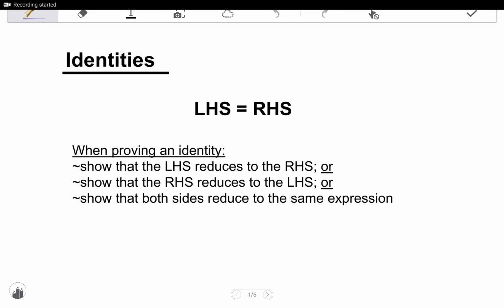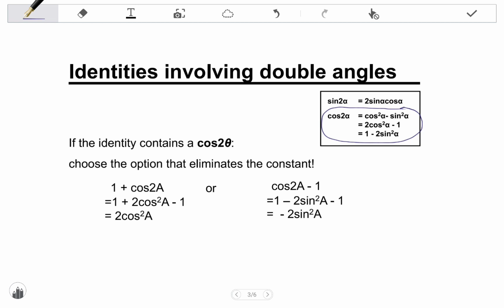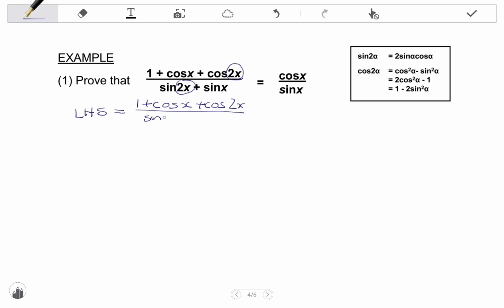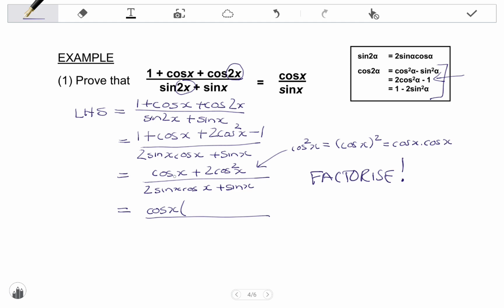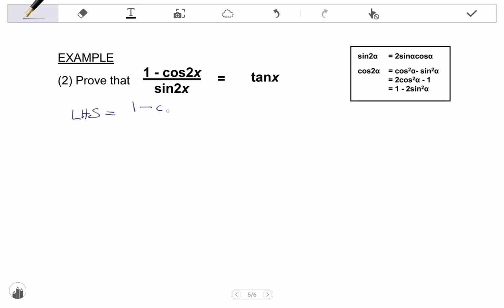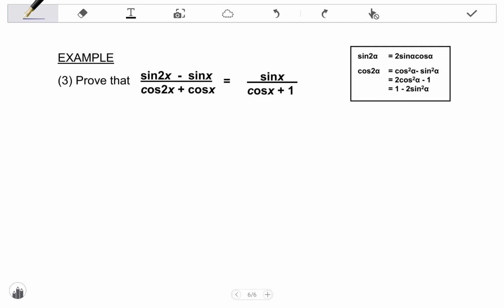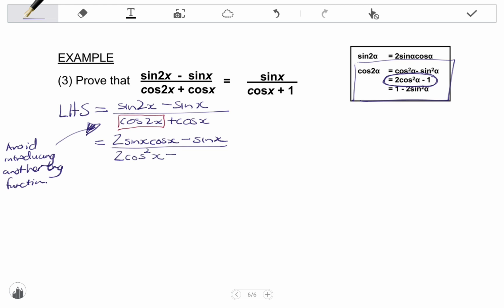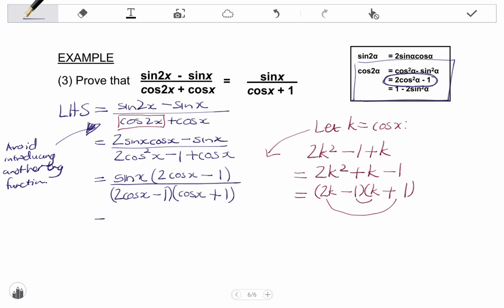12 TRIGONOMETRY Identities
Discuss Grade 12 identities. Give a "toolkit summary" and tips on which cos double angle formula to use. Work through three examples.